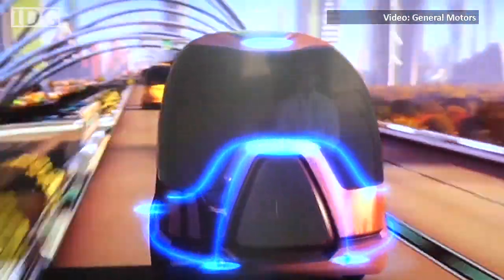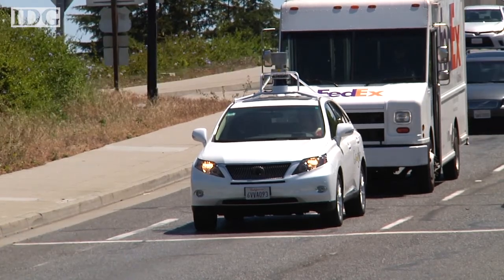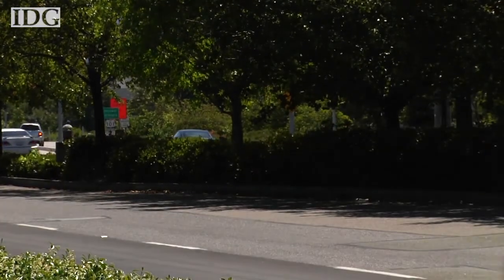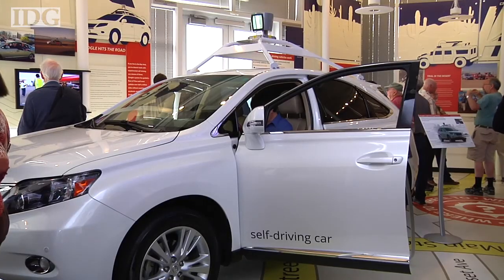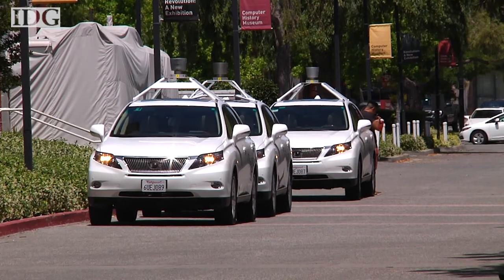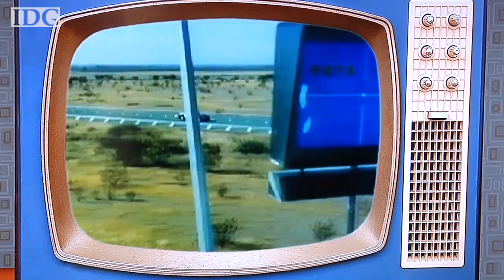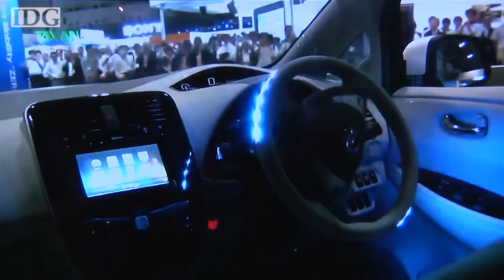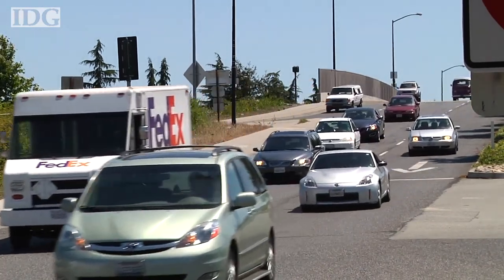Driverless cars hit the road at new exhibit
The Computer History Museum has a new exhibit on self-driving cars. As well as Google's latest efforts, you can see what GM dreamed up 75 years ago. Follow Melissa on Twitter @MelisAparicio